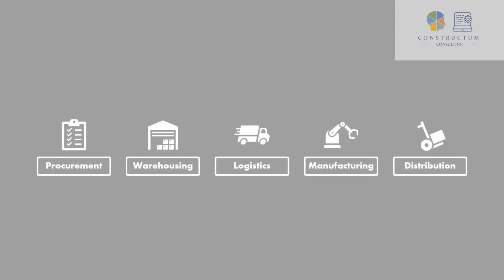Business Finance An Essential Entreprenerial Skill 4th Installment Final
The Trade Cycle
For an entrepreneur to develop an effective Funding Strategy it is super important to fully grasp, and effectively communicate to all the stakeholders, the complexity of the business’ unique Trade Cycle.
To craft an effective Funding Strategy the business owner must find answers to four basic questions:
1. What do I need capital for?
2. How much capital do I need?
3. What sources of funding are available to me? And
4. How do I calculate and evaluate the cost of capital?
The answers to these questions depend in large part on the complexity and duration of the business’ trade cycle.
The Trade Cycle represents the core activities of the business, and typically include:
• Procurement,
• Logistics,
• Warehousing and Inventory Management,
• Manufacturing, and
• Distribution
Specific attention must be given to the risks associated with trading activities and what measures may be taken to mitigate risks including:
• Supplier risk, the risk of a supplier failing to deliver a consignment of stock,
• Procurements risks, including natural events and crime,
• Currency risk, of particular importance to importers and exporters,
• Political and societal risks,
• Debtor’s risk, customers failing to pay.
Another import consideration is the duration of the trade cycle, the period from the moment money leaves the business to procure raw materials, stock, consumables, or components until money returns to the business as sales revenue.
The longer the trade cycle the higher the risk of things going wrong. There is simply more time for things to go awry.
The length of the trade cycle also determines the period over which the business owner must budget and forecast. A business such as a retail shop may have a relatively short trade cycle of a couple of weeks whereas a wholesale importer of high value products may have a trade cycle spanning many months.
By effectively communicating the nature of your business’ trade cycle to stakeholders you are in a better position to:
• Negotiate payment terms with suppliers,
• Secure trade finance from financial institutions, and
• Attract capital from investors.